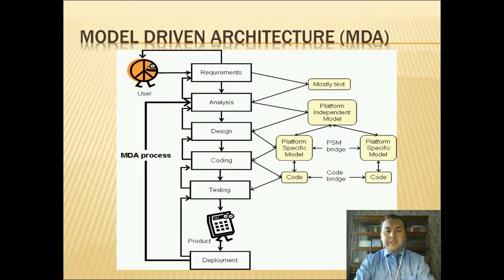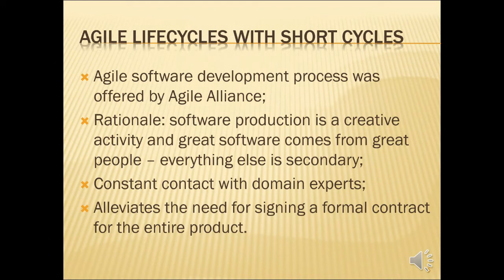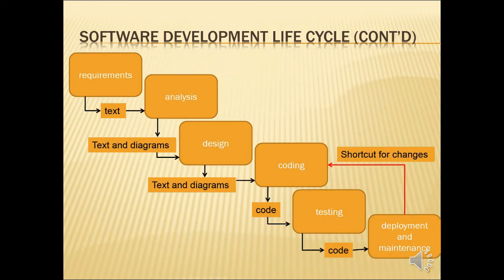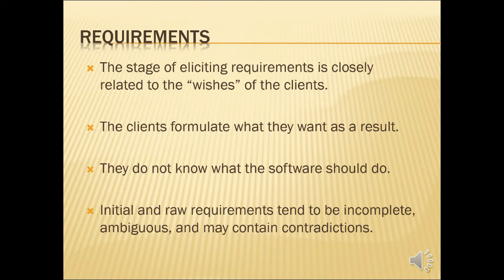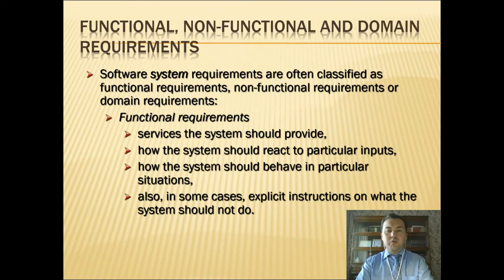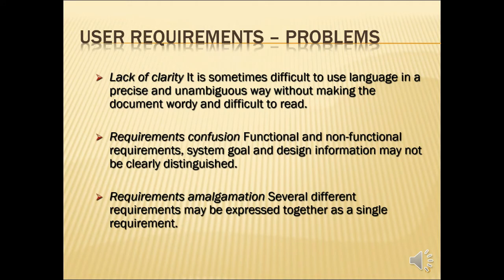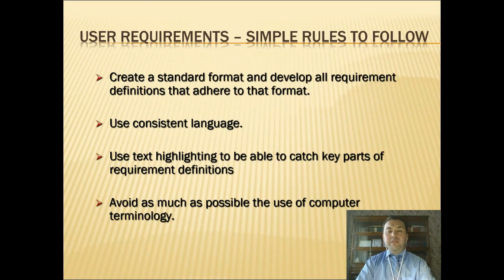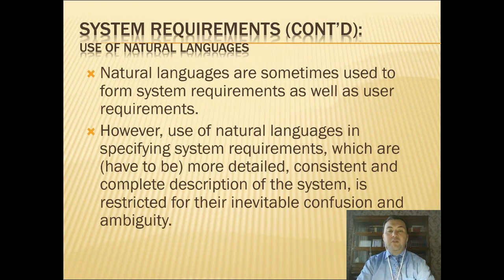2 - Model driven Architecture 11 2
Model Driven Software Engineering - Lecture 2